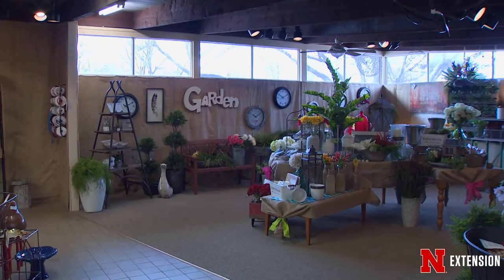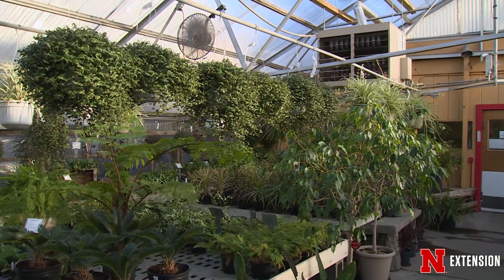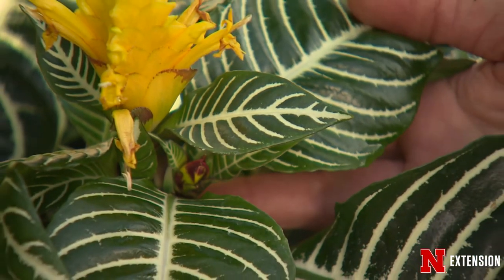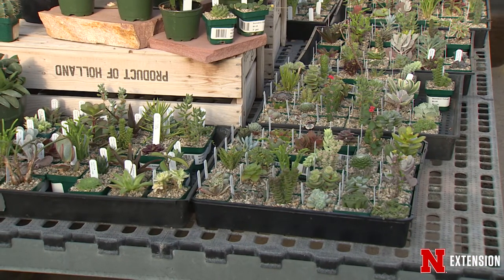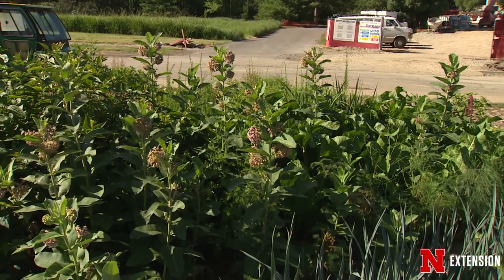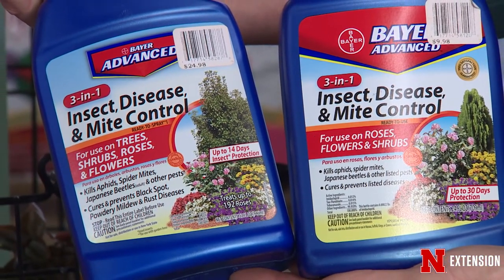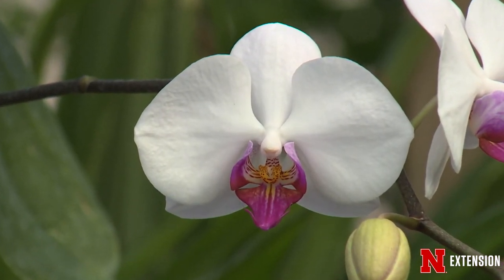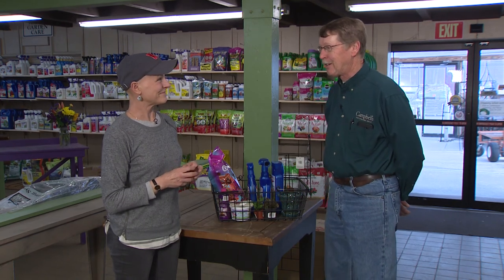New At the Garden Center